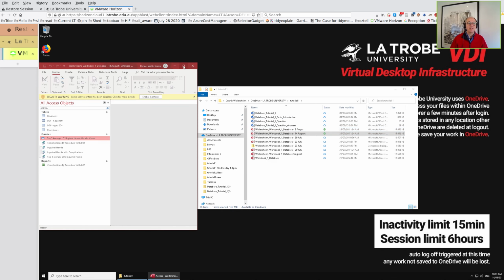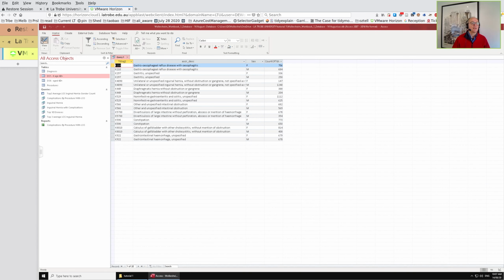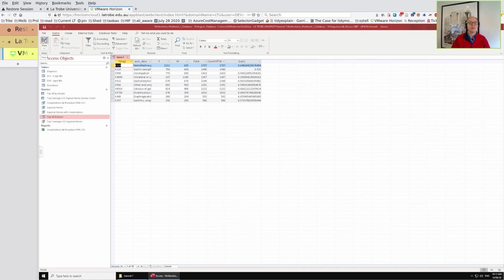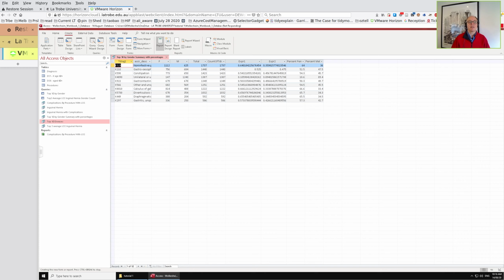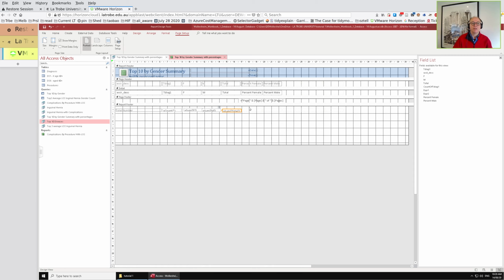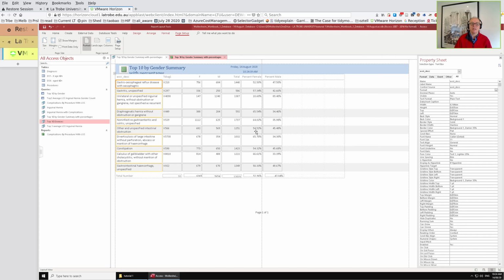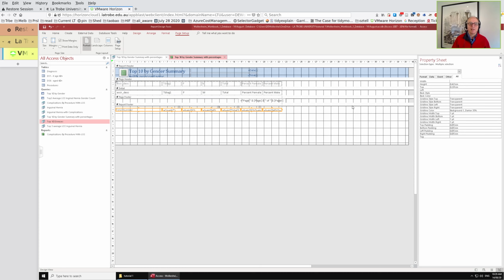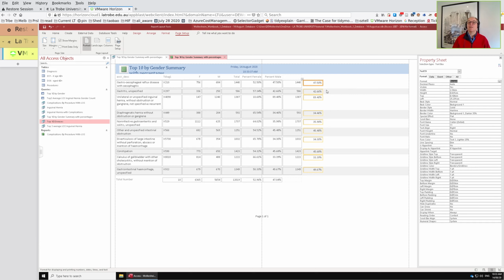Infomatics_B_Tutorial4_Bonus_Tutorial_reports_totals_and_percentages